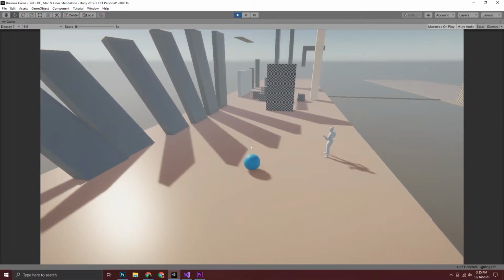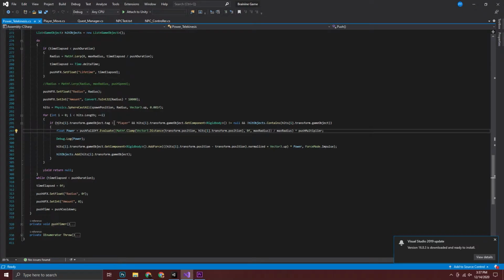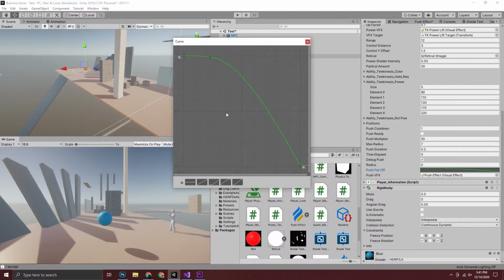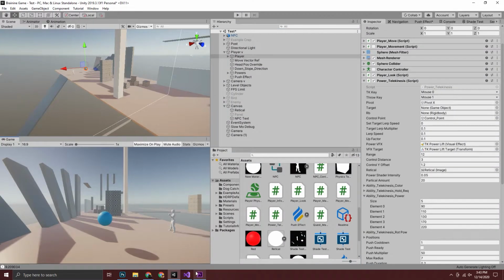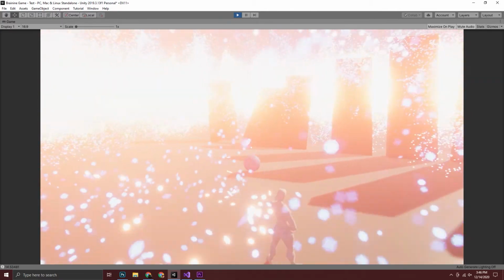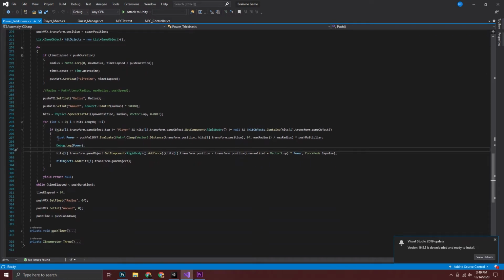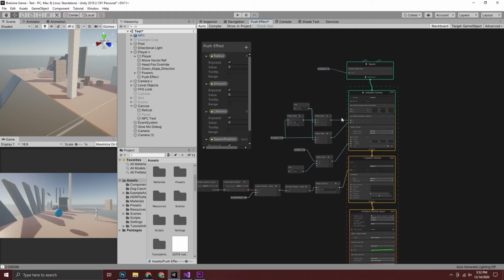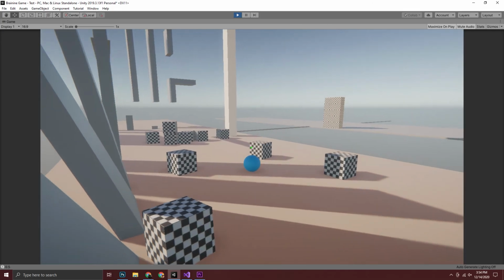Brainine DevLog 013: AOE Attack w/ VFX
In this video I go over the latest ability added to my Unity 3D character platformer, Brainine. An AOE telekinetic blast that utilizes the VFX Graph. I go  line-by-line into the code.

If you find this video helpful or interesting or you would just like to support a solo indie developer, please consider subscribing to my Youtube channel and following me on Twitter @LowResDev